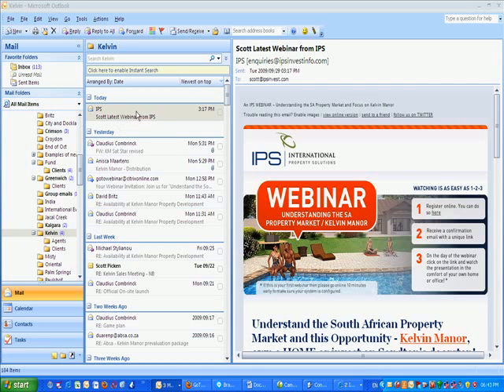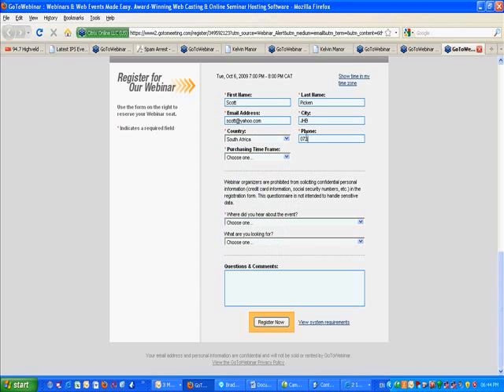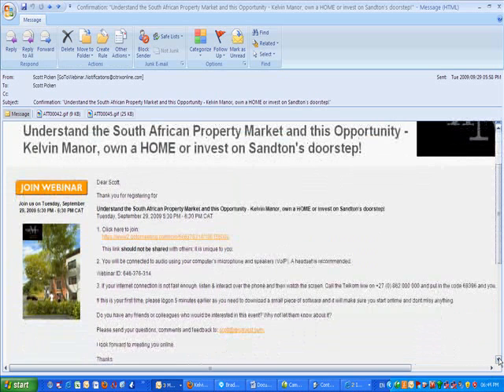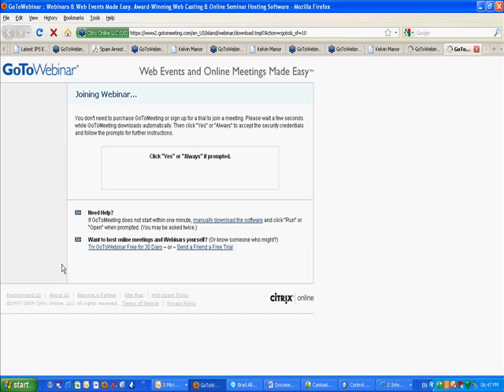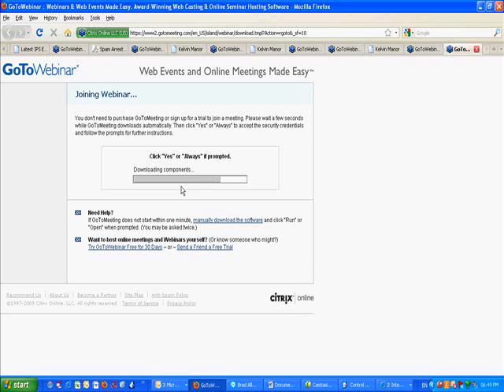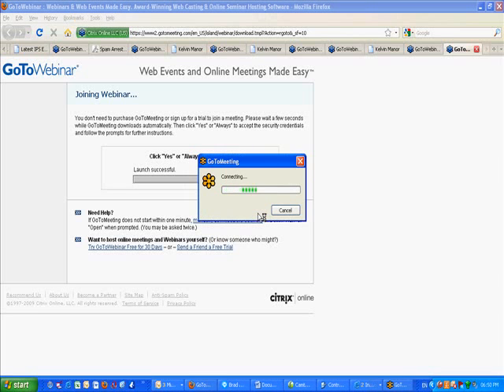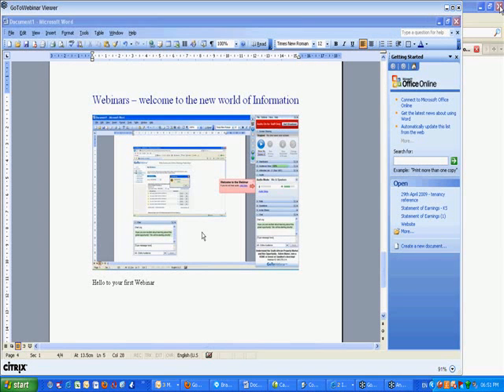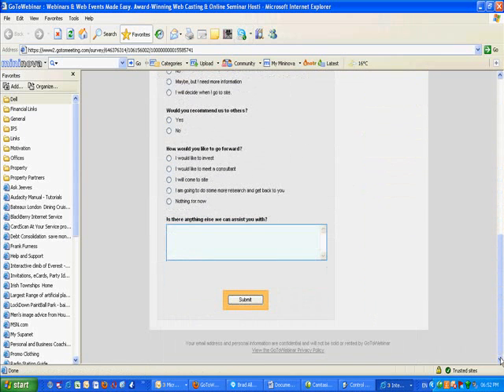How to attend a webinar | IPS | DYS | BBA | Scott Picken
Webinars are the way of the future for disseminating information. It is one of the most exciting trends which is evolving globally for sharing and learning from the best knowledge globally. This is a short video from Scott Picken as he shows someone how to sign up for a webinar.